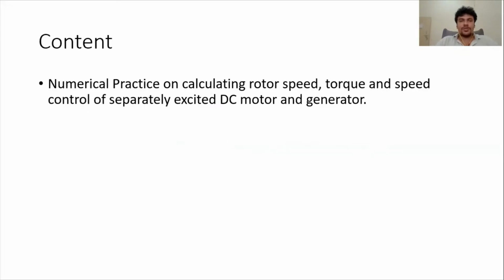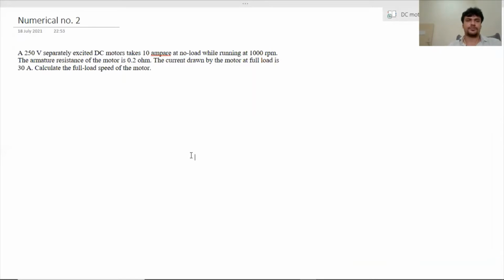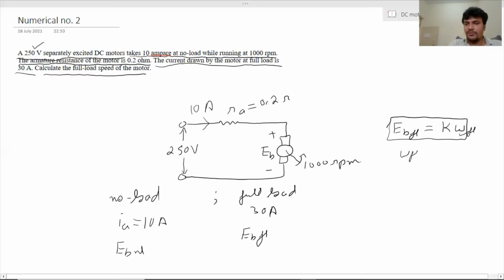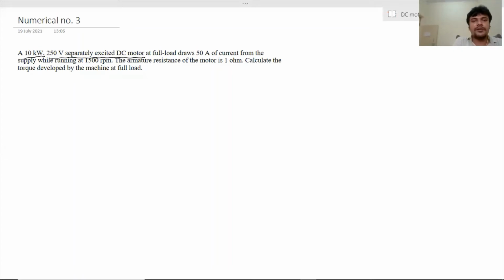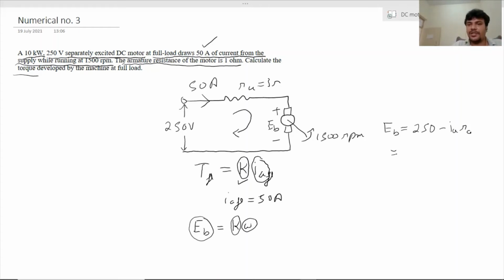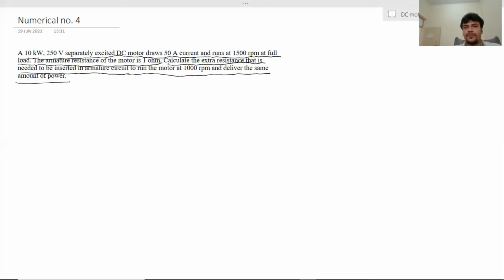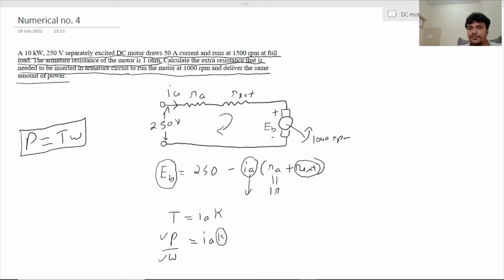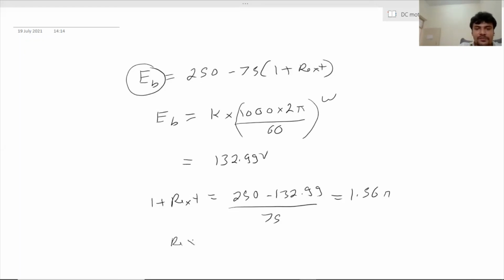Lec-17 | EE | Basic Electrical Engineering By Dr. Shailendra Sir | Let's Bridge The Gap by TEQIPF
Topic : Numericals on DC Motor & DC Generator